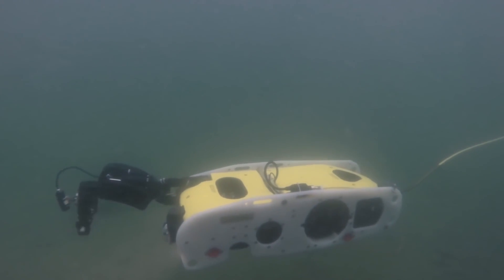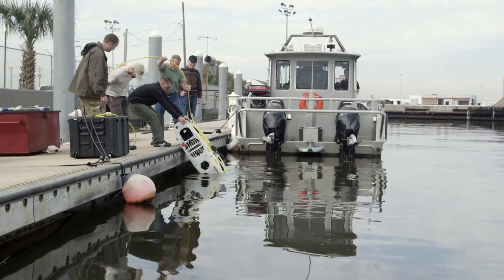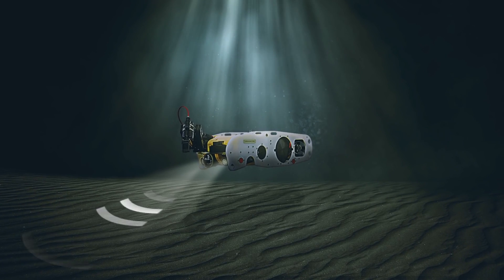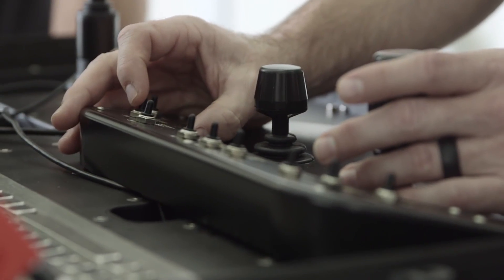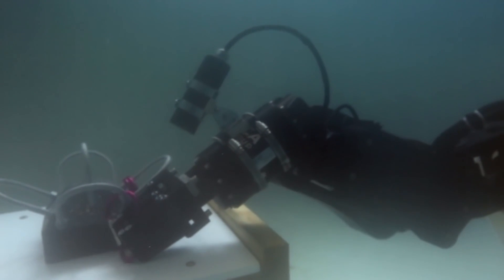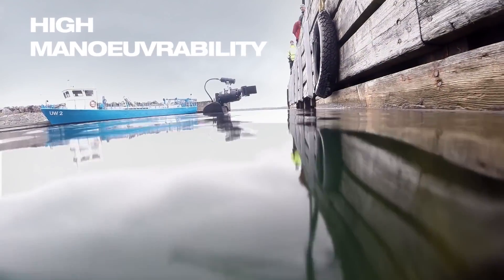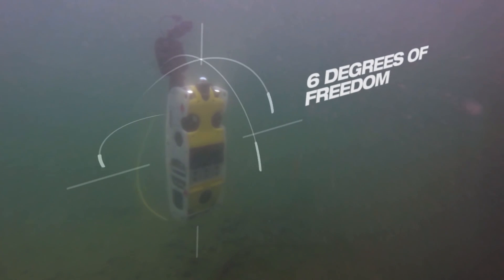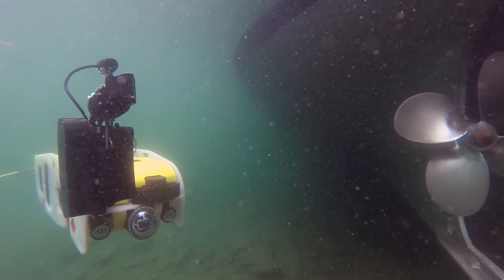SAAB - SEA WASP - Waterborne Anti-IED Security Platform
Saab has been working with the US Underwater Hazardous Device Response Community to develop the Waterborne Anti-IED Security Platform (WASP). Saab’s latest generation Remotely Operated Vehicle (ROV) is designed for successful location, identification and neutralization of IEDs specifically in the confined areas and challenging environmental conditions of ports and harbours.